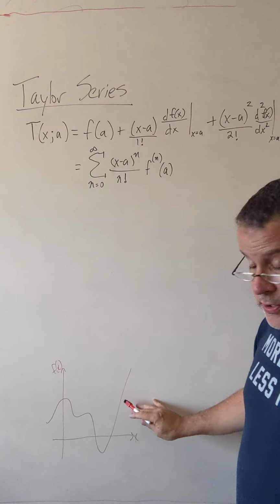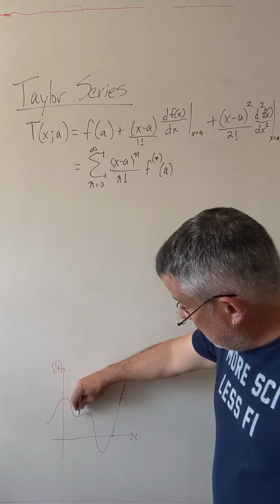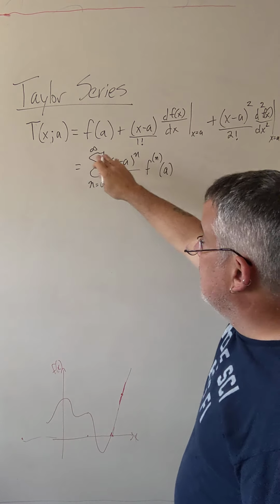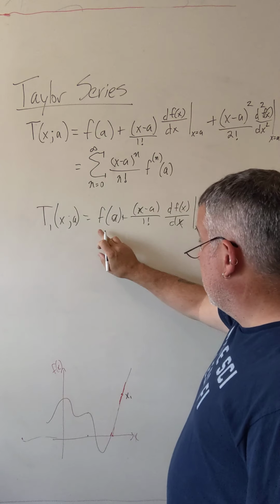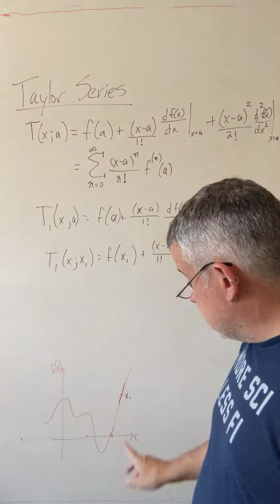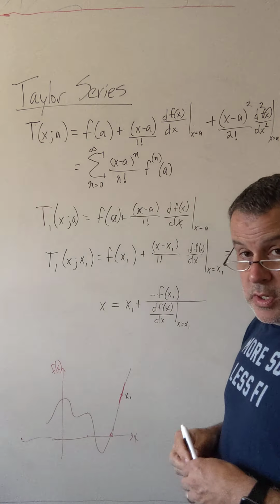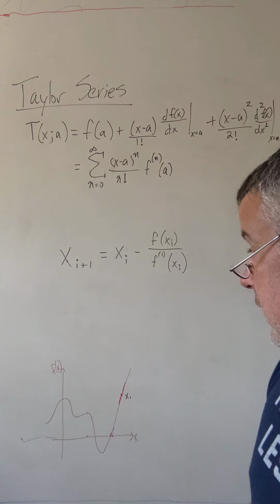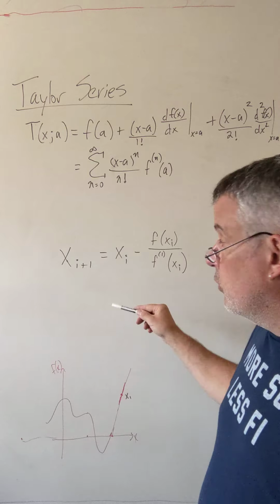EEPS0350: Newton-Raphson Iteration